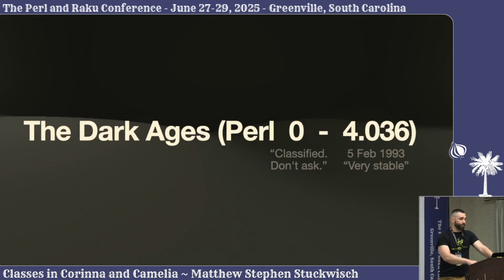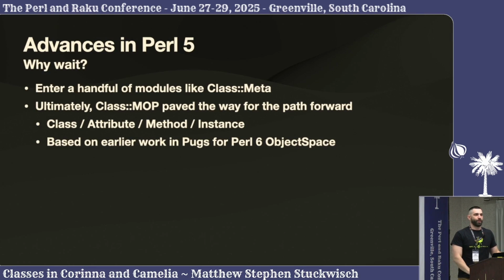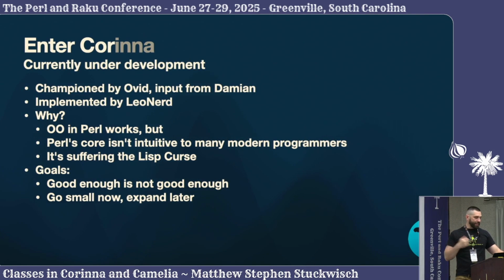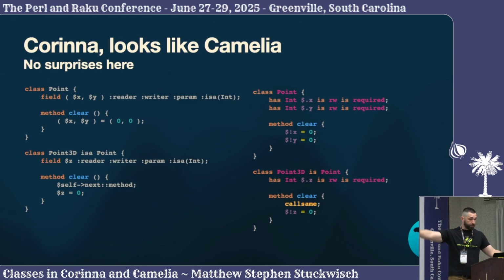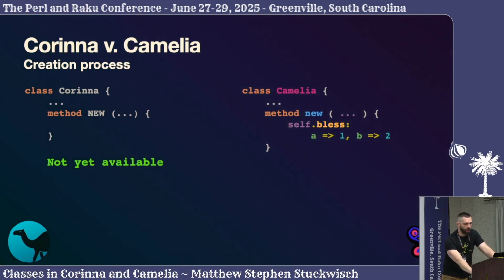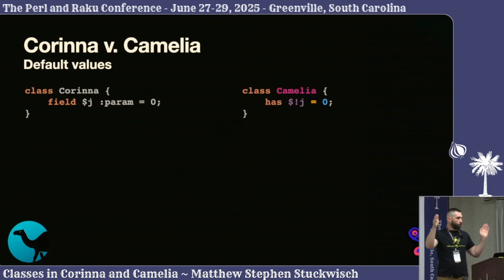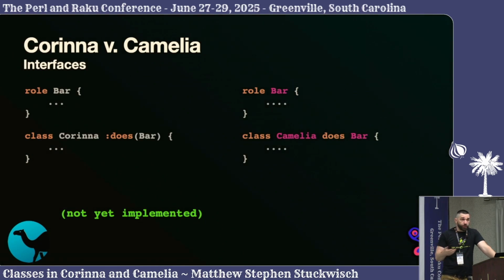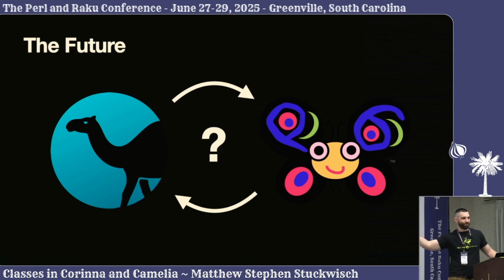Classes in Corinna and Camelia ~ Matthew Stuckwisch - TPRC 2025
This talk examines the two core class systems in the family of languages: Corinna from Perl and the Raku’s core class. The idea of the talk is to enable folks from both languages to have an appreciation of the other class system, and particularly for Corinna, might provide a good intro to it from a different voice.